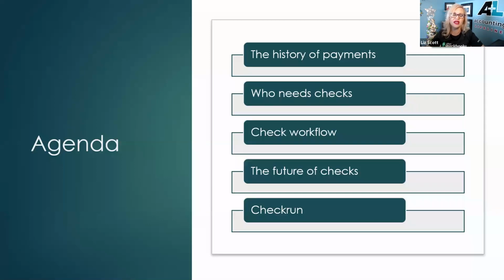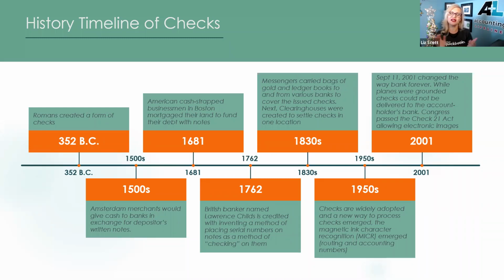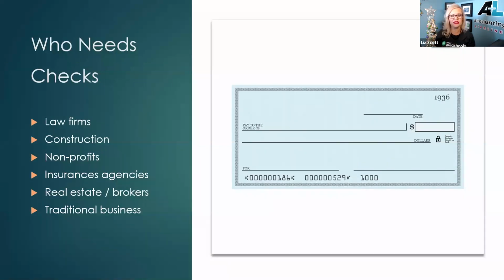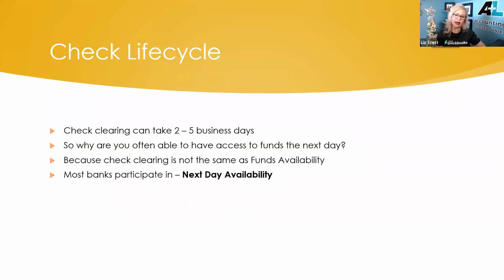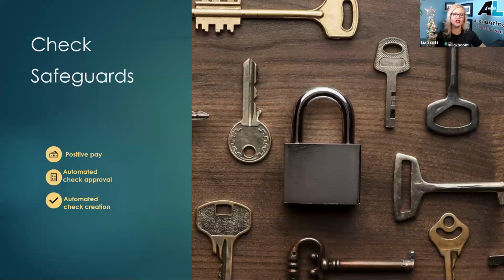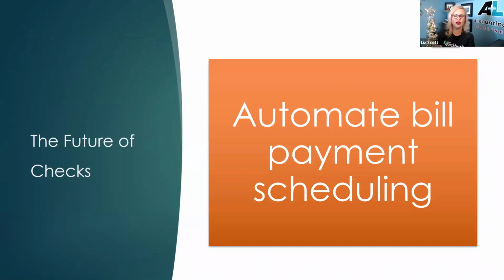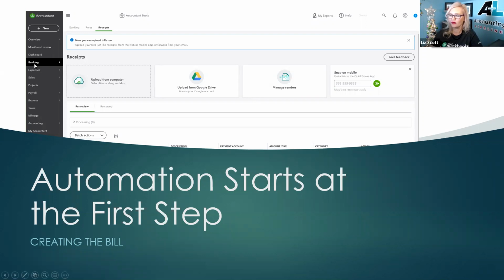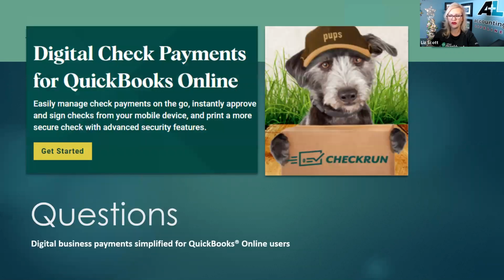A Modern and Simple Approach to Check Processing: Until Checks Do Us Part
Liz Scott, CEO of Accounting Lifeline, presents an inspiring history of check writing and how it continues to evolve in a digital age. Even with the movement towards digital payments, there are still many businesses that rely heavily on checks. This webinar addresses the needs of companies who depend on checks and want to improve their processes and reduce their fraud risk.

This webinar will give every attendee, the history of check writing and the secrets to simple steps to improve workflows.

Accounting firms who process checks on behalf of their clients will learn highly effective steps to prevent fraud and reduce the need for storing printed check stock.
Accounting firms can also teach clients how to process their internal checks using a modern safe approach.

Learning Objectives:
- Modern checks have incorporated a magnitude of features to aid with financial institution processing.
- Are you up to date to protect both you and your clients?
- Financial security measures banks use to reduce check fraud
- Create a successful, SIMPLE check processing procedure
- Check processing solution working demo

If your goal is to improve check workflows, then this free webinar is for you!